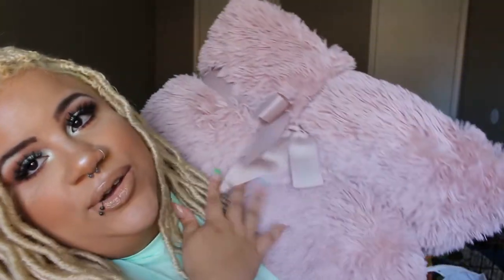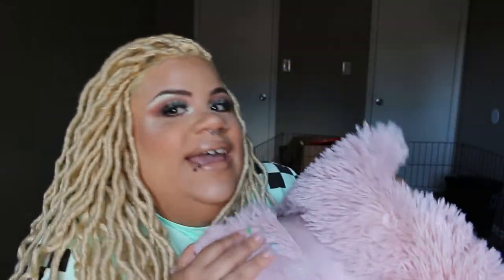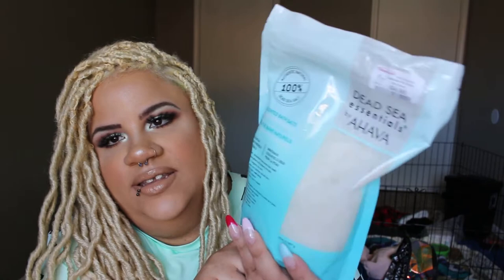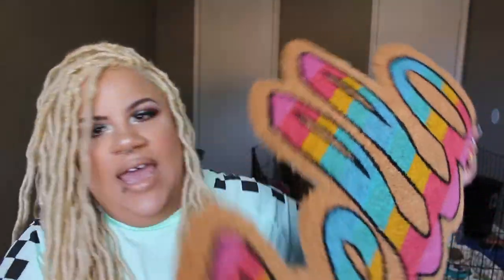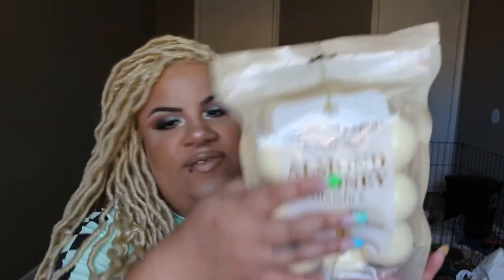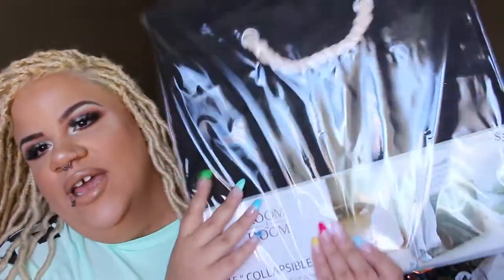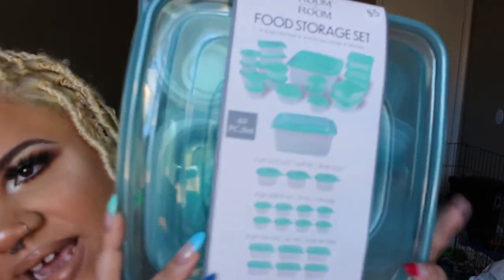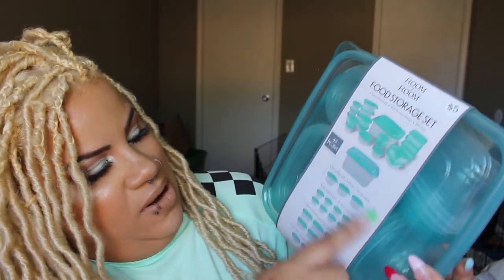HOME DECOR HAUL! | HOMEGOODS | FIVE BELOW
Hey Beauties! I bought some stuff for my new apartment! I hope you enjoy why my wallet is empty.

Chuki Beats